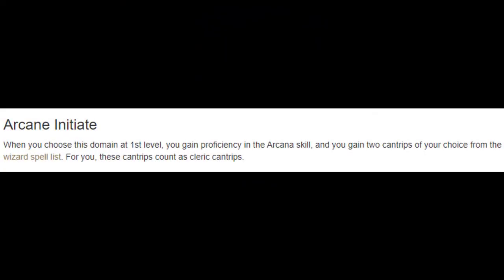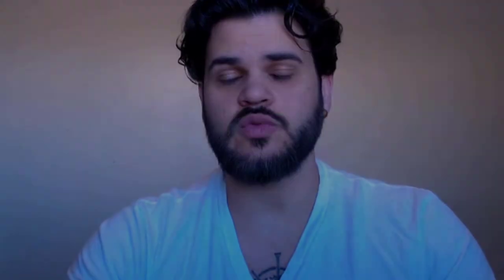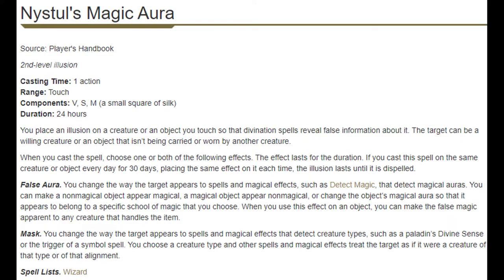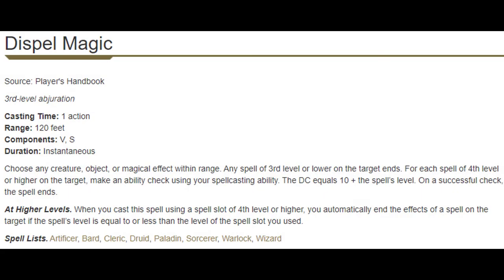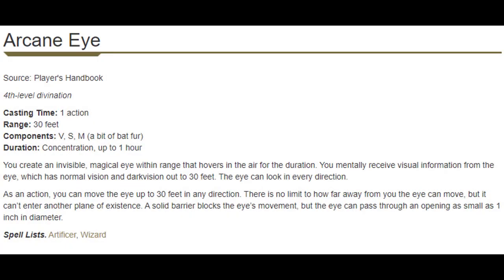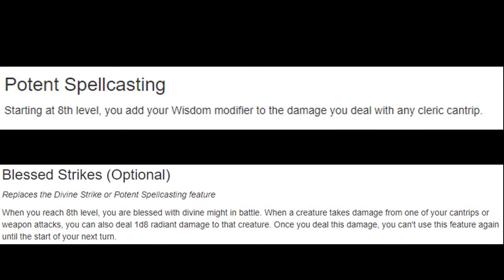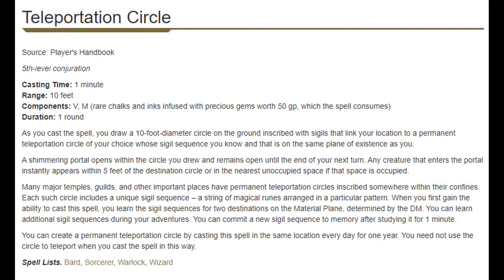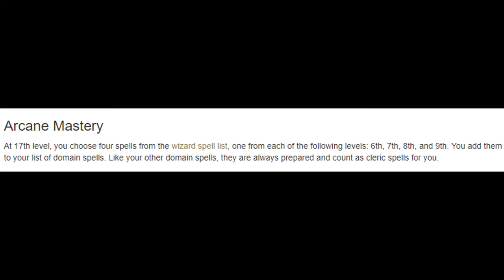Arcana Domain Cleric Subclass Deep Dive | D&D 5e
Here is our deep dive on the Arcana Domain Cleric subclass. Together, we'll discuss the class abilities, consider the strengths and weaknesses of the subclass, and brainstorm character ideas. Let's dive in!

INDEX
0:00 Intro
0:51 Level 1
3:38 Level 2
4:11 Level 3
5:22 Level 5
5:49 Level 6
7:32 Level 7
9:22 Level 8
9:42 Level 9
10:04 Level 11
12:45 Level 17
13:35 Build Brainstorm!
14:26 Roleplay
14:46 Important Note
15:22 Outro